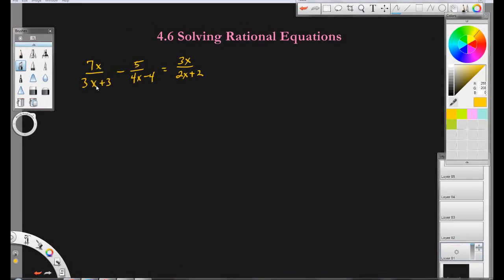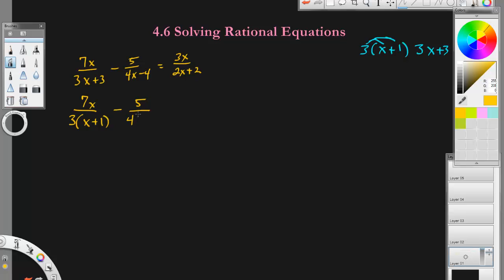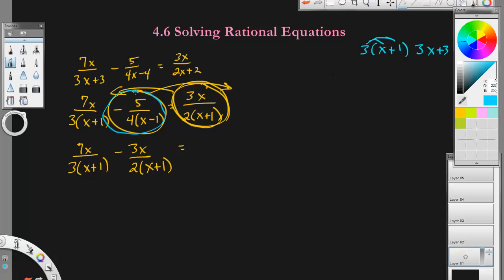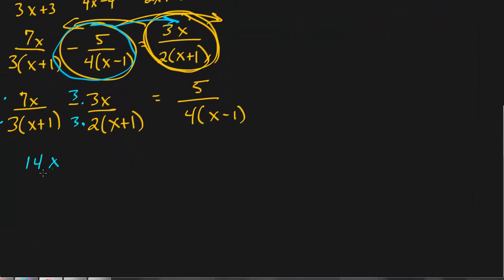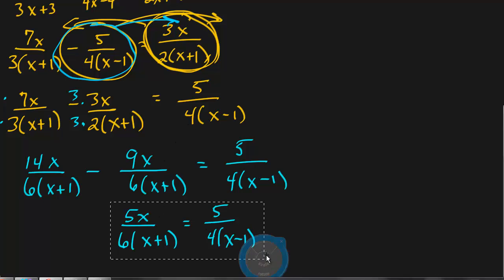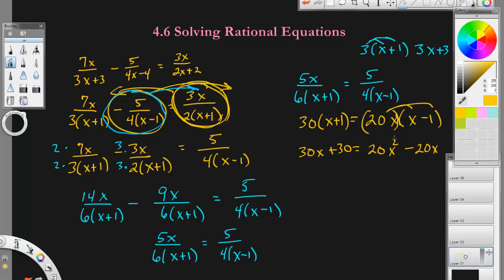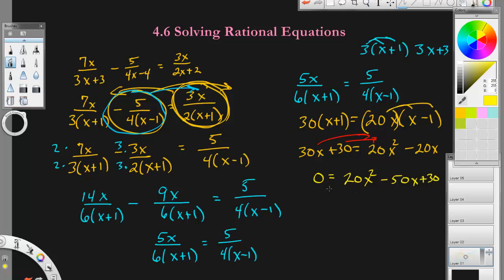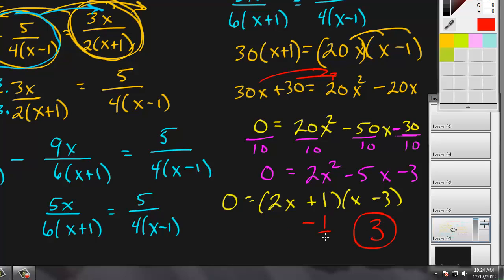pre calc 4.6 Solving Rational Equations #17 p 247